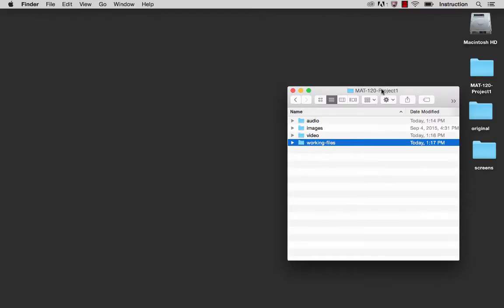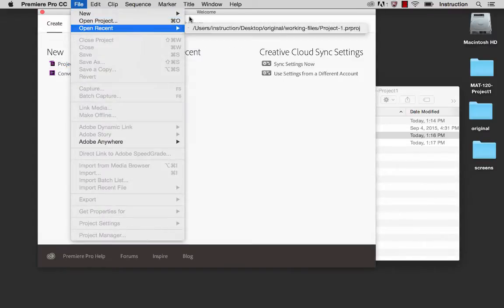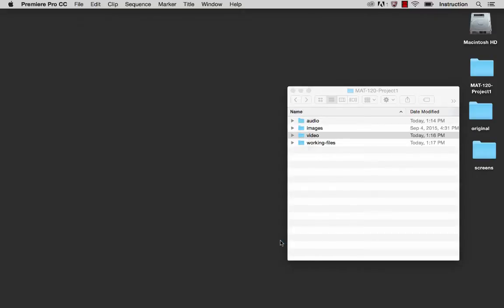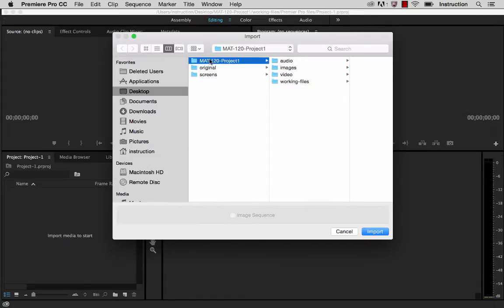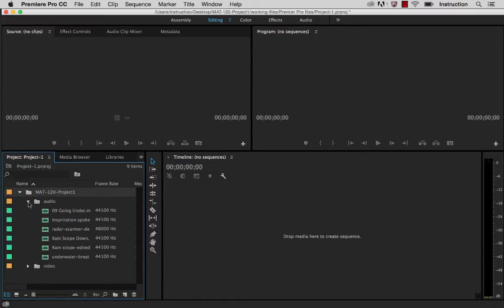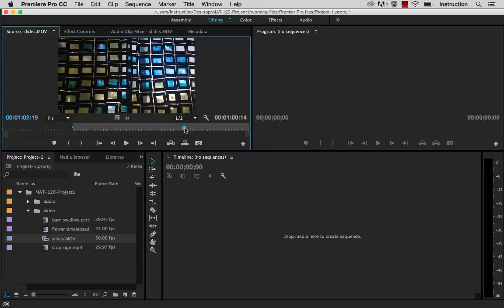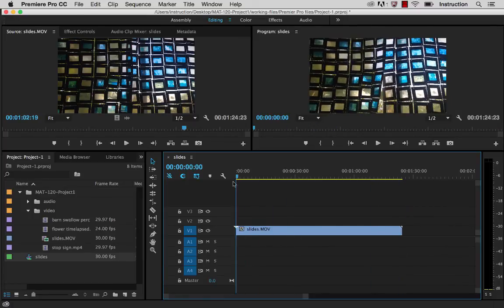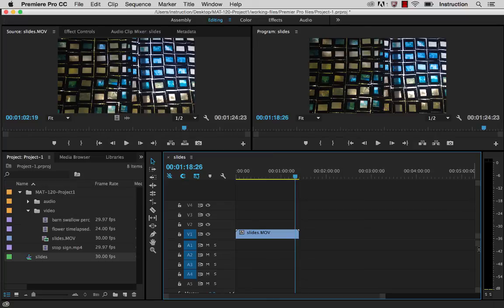Adobe Premiere Part 01